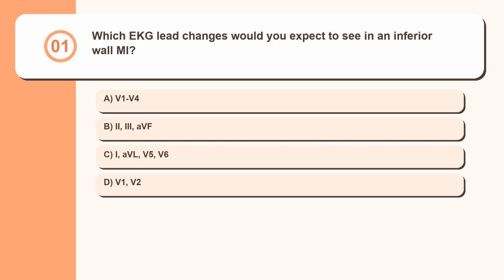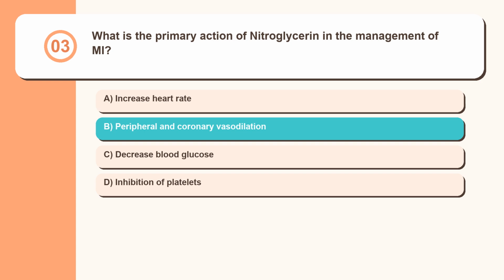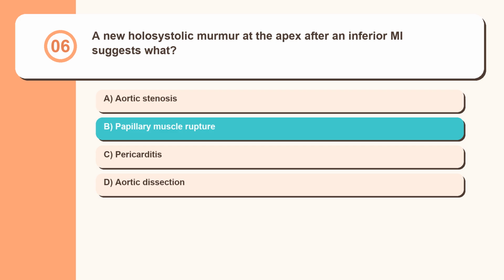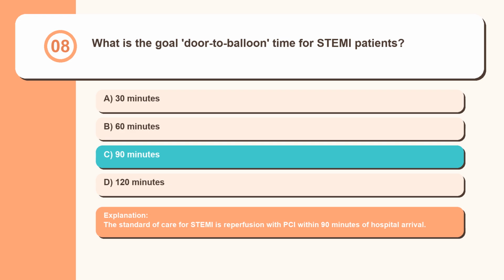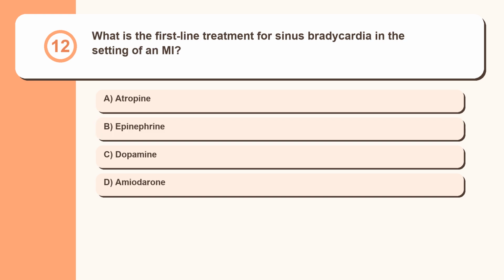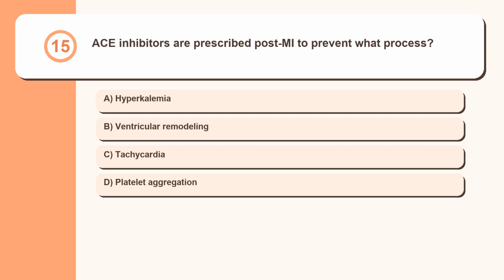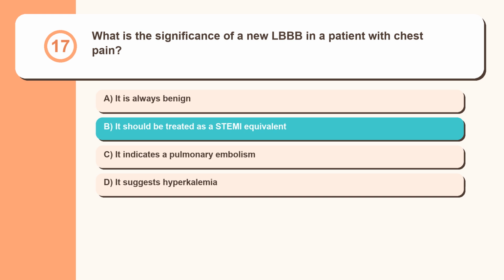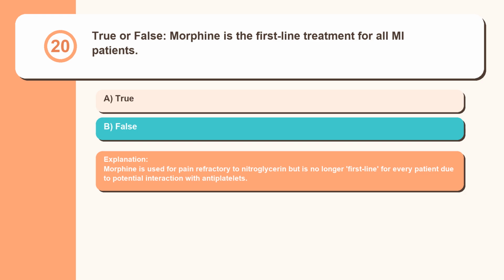CCRN Myocardial Infarction Practice Test 2026: 35 Essential Questions To Pass Your Exam Fast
Mastering the CCRN exam in 2026 requires a specialized level of knowledge in cardiovascular critical care, particularly regarding the complexities of myocardial infarctions. As the acuity of patients in the ICU continues to rise, the 2026 CCRN certification standards have been updated to reflect advanced hemodynamic monitoring and the latest evidence-based protocols for managing acute coronary syndromes. Myocardial infarctions represent a significant portion of the CCRN blueprint, and many candidates find the cardiac section to be the most challenging part of the exam. This video is designed as your primary study tool, providing 35 high-yield practice questions that focus on the exact scenarios you will face in 2026.

We cover everything from initial ECG localization to the management of life-threatening post-MI complications. Do you know the difference in hemodynamic profiles between a right ventricular infarction and cardiogenic shock caused by a massive LAD occlusion? Can you identify the specific physical exam finding that points toward a papillary muscle rupture versus a ventricular septal defect? These are the types of critical-thinking questions that separate a passing score from a failing one. Each question in this 2026 practice test is accompanied by a detailed explanation that bridges the gap between theory and bedside practice.

Beyond this comprehensive video guide, we also provide these professional nursing services, premium certification resources, and direct help to assist critical care nurses in achieving their CCRN credentials. Our resources are meticulously updated for 2026 to ensure you are studying the most relevant and accurate information available.

In 2026, the CCRN exam places a heavier emphasis on the recognition of atypical MI presentations and the nuances of pharmacological management. We dive into the indications and contraindications for beta-blockers, ACE inhibitors, and the latest antithrombotic therapies. We also analyze the timing of reperfusion strategies, including the 90-minute door-to-balloon goal and the role of fibrinolytics when PCI is not immediately available. The practice questions in this set also tackle the technical aspects of hemodynamic monitoring, such as interpreting pulmonary artery wedge pressures and cardiac indices in the context of an acute MI.

One of the most frequent areas where candidates lose points is the recognition of right ventricular infarctions. In 2026, you must understand that the treatment for an RV MI is drastically different from a standard left ventricular MI. While you might use nitroglycerin and diuretics for a left-sided failure, those same medications can be catastrophic for a patient with an RV MI who is preload-dependent. We explain why aggressive fluid resuscitation is often the first-line treatment in these specific cases.

Visual literacy is also key for the 2026 exam. You must be able to look at a 12-lead ECG and immediately localize the infarct to the inferior, lateral, septal, or anterior wall. We provide clear rhythm strips and lead configurations to help you memorize these patterns. Understanding which coronary artery is involved—whether it is the Right Coronary Artery, the Left Anterior Descending, or the Circumflex—is crucial for predicting potential complications like heart blocks or heart failure. For instance, an inferior MI involving the RCA often leads to heart blocks because the RCA supplies the SA and AV nodes in most people.

This video is optimized for 2026 discovery to help you find the best CCRN study materials quickly. We recommend watching the video through once, then returning to pause after each question to see if you can select the correct intervention before the explanation is provided. Repetition is the most effective way to build the muscle memory required for the four-hour CCRN exam. Save this video to your 2026 certification prep playlist and share it with your coworkers in the ICU.

Finally, we address the social-emotional aspect of cardiac care, including patient education and post-MI discharge planning. By mastering these 35 questions, you are not just preparing for a test; you are becoming a more competent and confident advocate for your patients. Good luck on your 2026 CCRN journey.